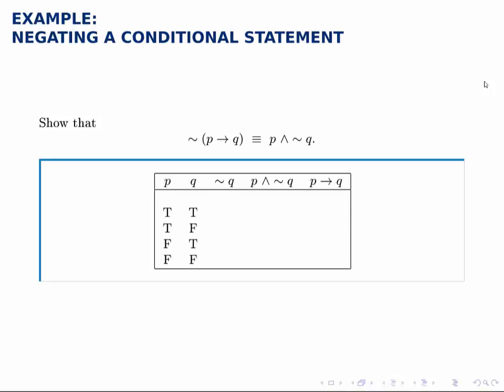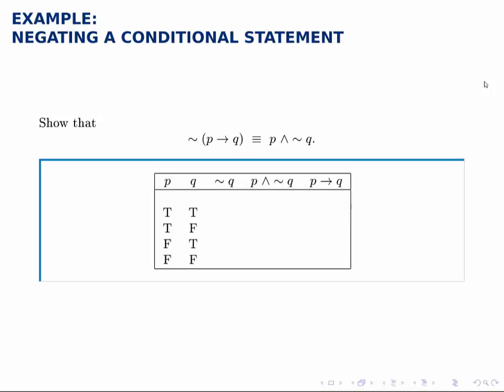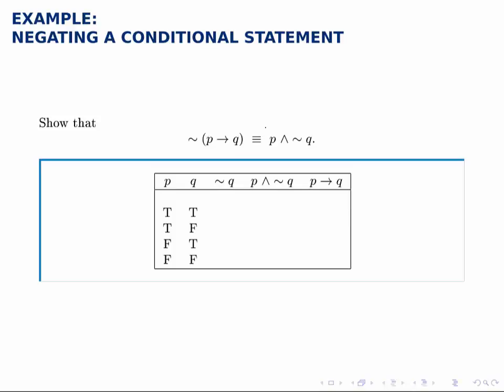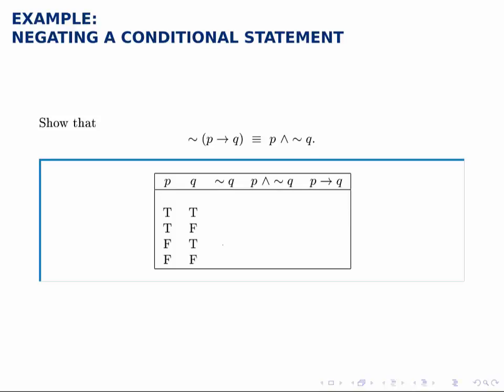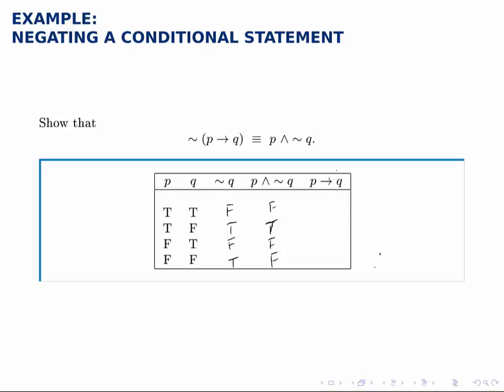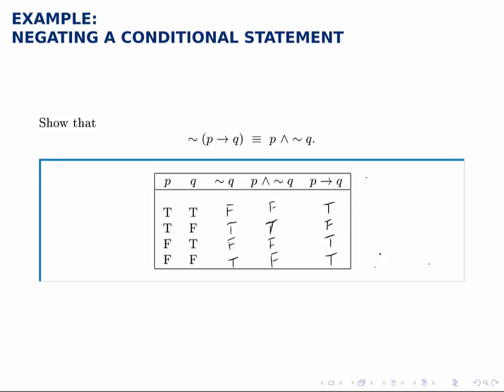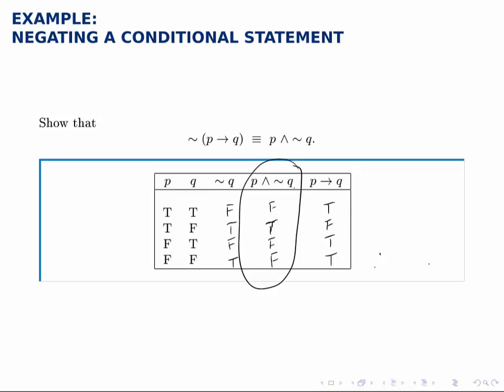Logic Example: Negating a Conditional Statement